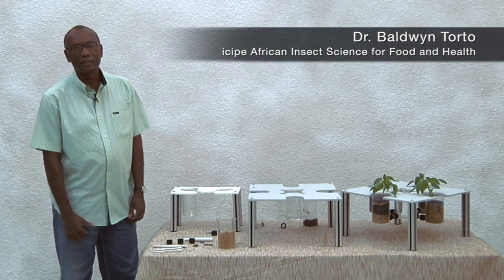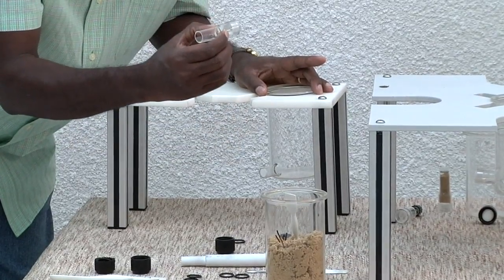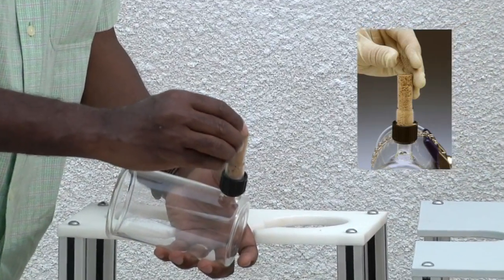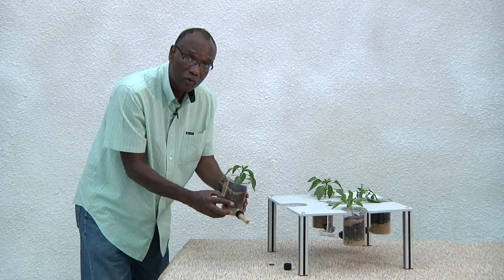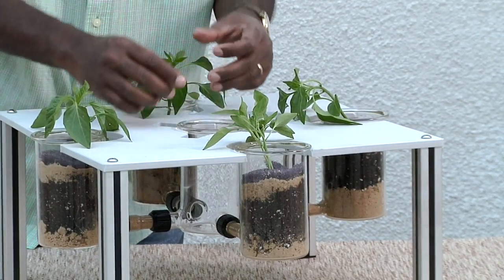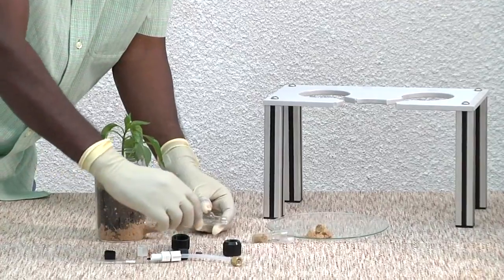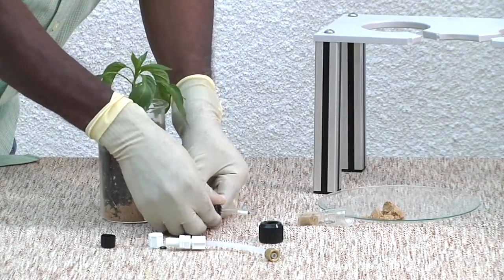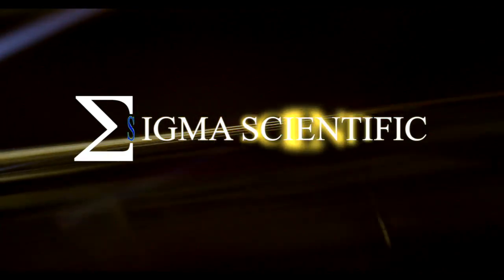Sigma Soil Olfactometer / Nematode Olfactometer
Nematode Olfactometer, Soil Olfactometer,